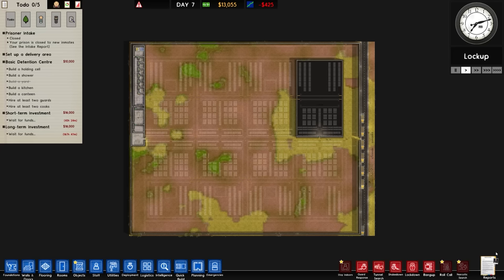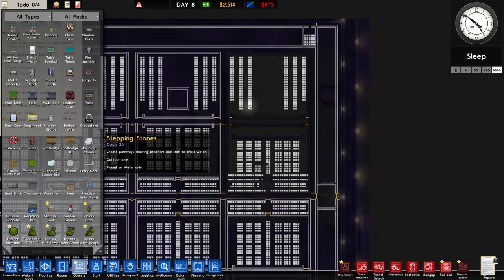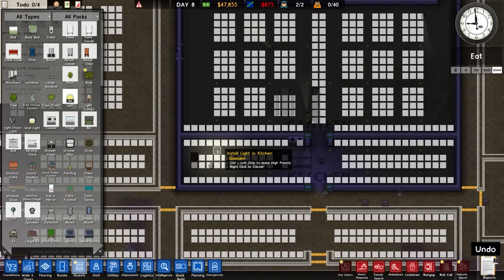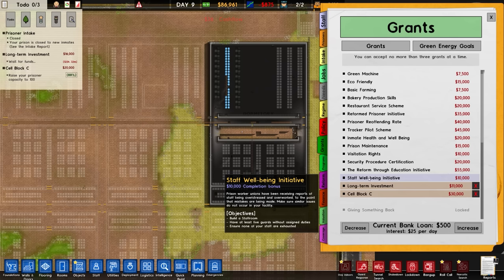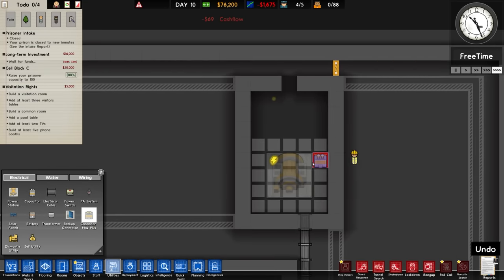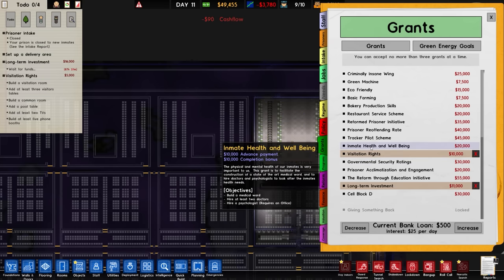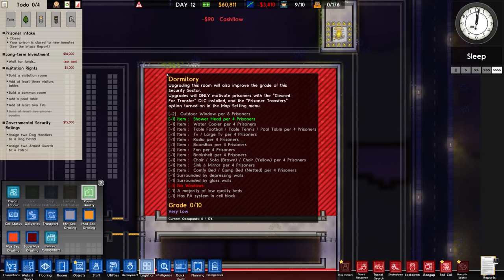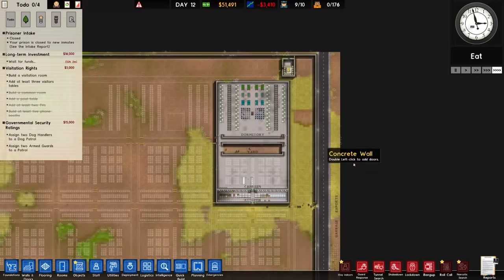This is Going to Cause Trouble Down the Line! | Prison Architect #3